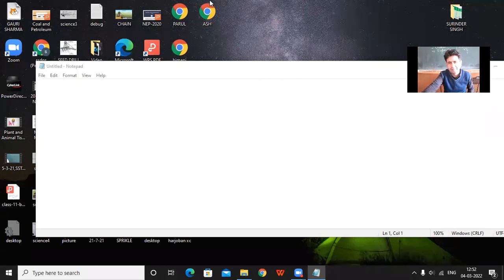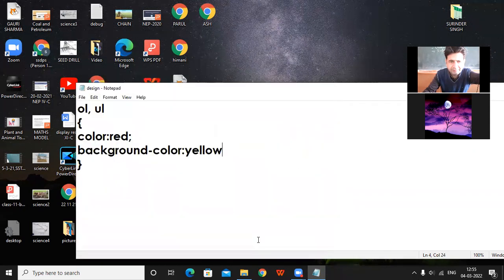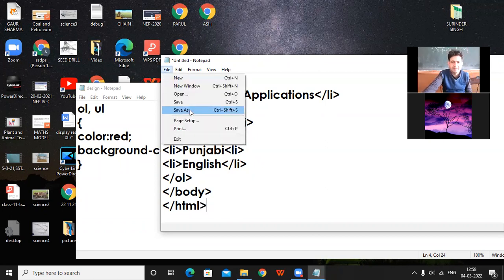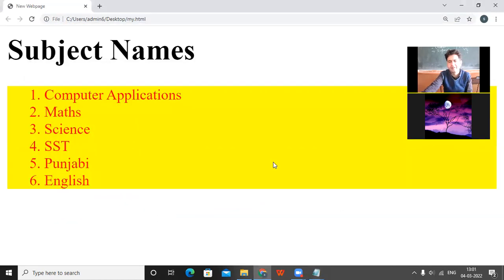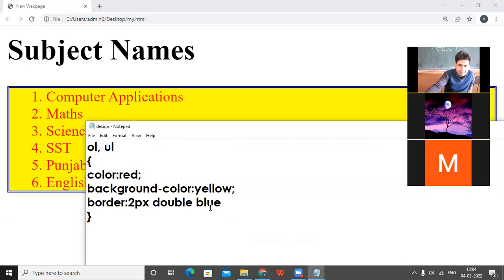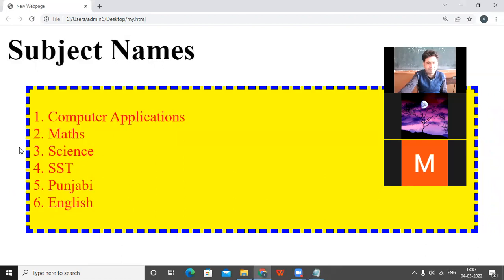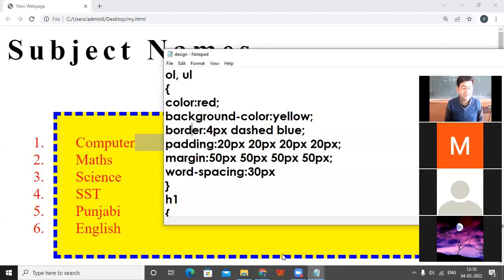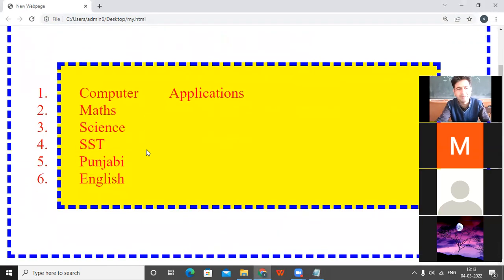04 03 2022 Class X B Computer Applications